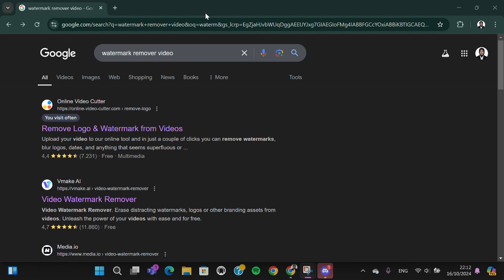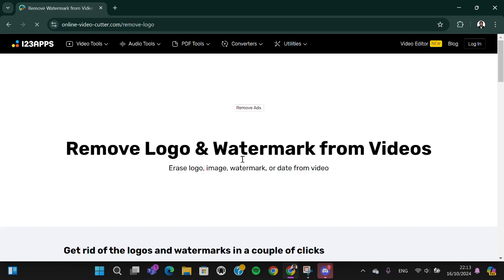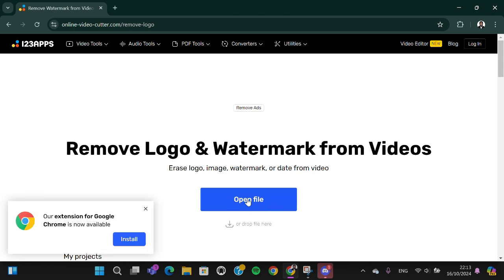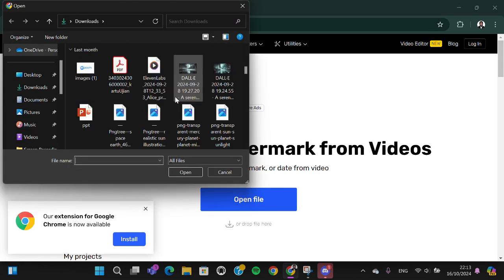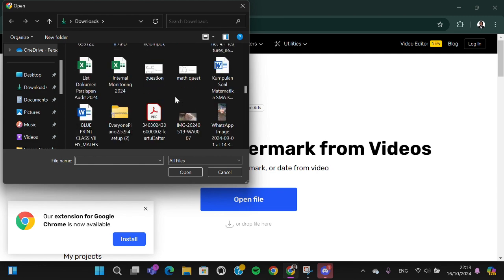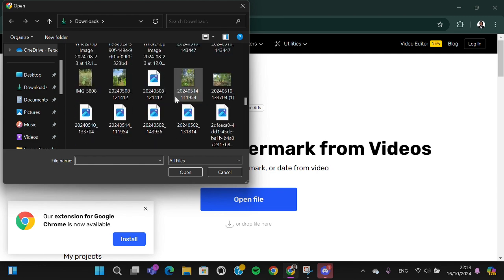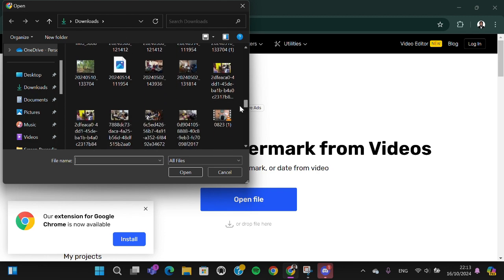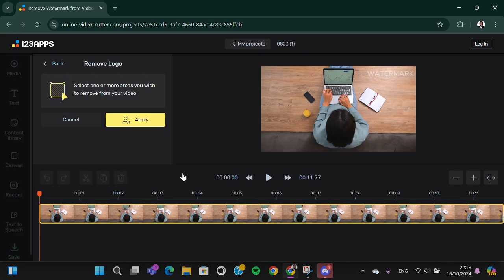👍 How To Remove Watermark From Video! [Easiest Methods] | Full How To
Looking for the easiest way to remove watermarks from your videos? 🎥 In this full tutorial, I'll walk you through several simple and effective methods to get rid of unwanted watermarks from your content, using both free and paid tools. Whether you're editing for social media, personal projects, or professional use, these techniques will help you achieve clean, watermark-free videos in no time!